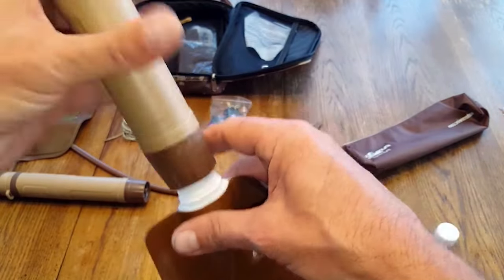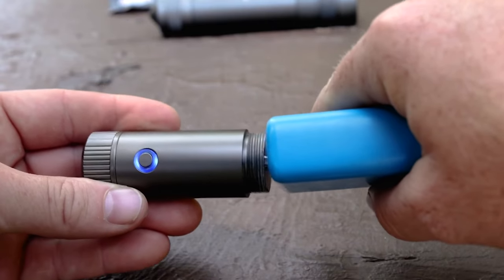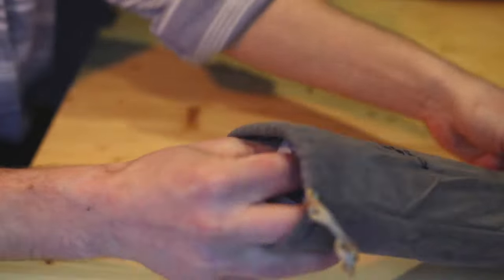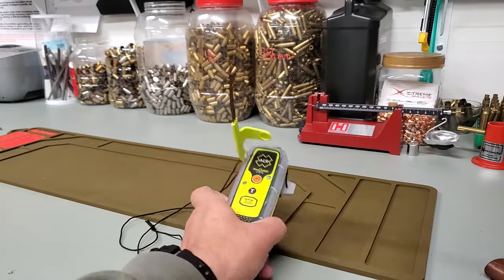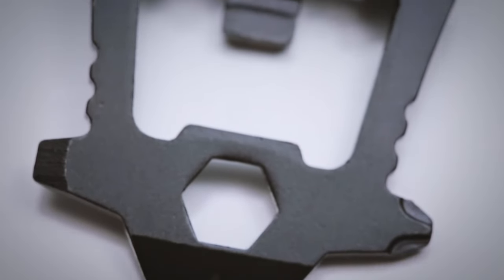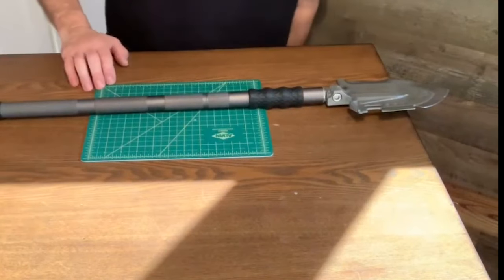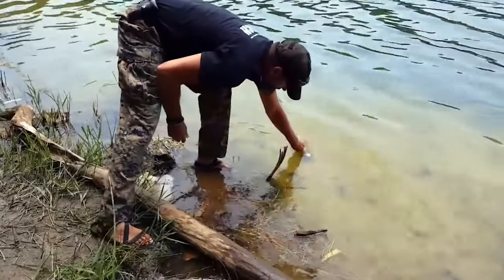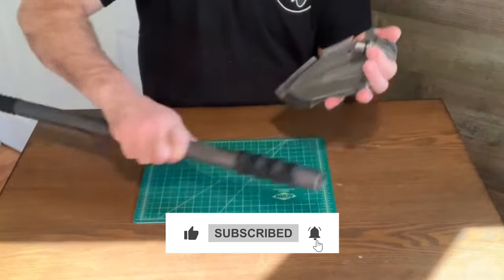Top 10 Survival Gadgets | Must-Have Gear for Emergency Preparedness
This video lists the 10 most important survival tools that you should always have with you on an outdoor journey. These cool gadgets, like multi-tools and emergency shelters, are made to help you survive in the wild and get through any situation. No matter how experienced you are as a hiker, camper, or prepper, these survival essentials will give you the tools and faith you need to take on the great outdoors. Come with us as we look at the best gear for surviving in the wild and find the best survival tools.